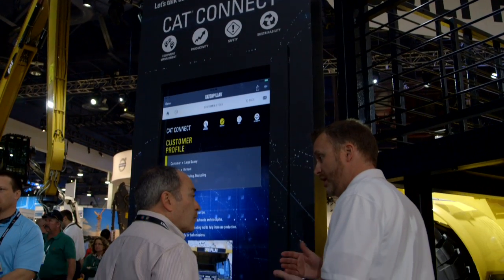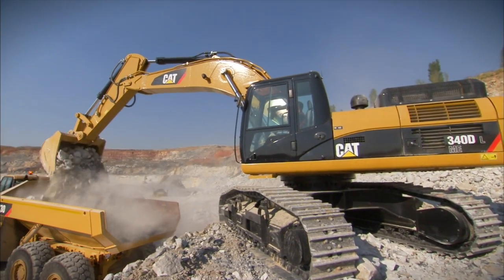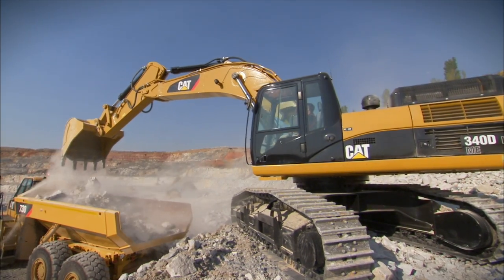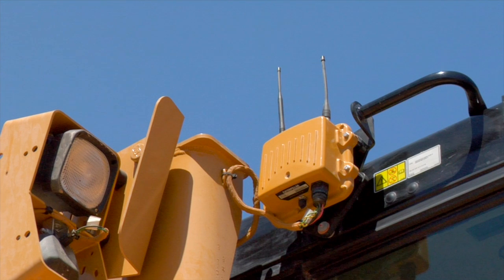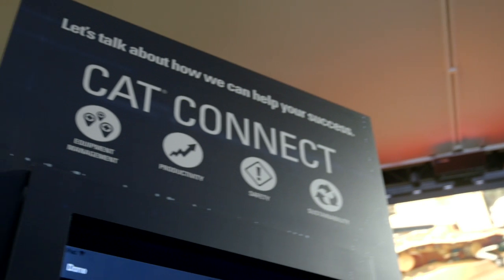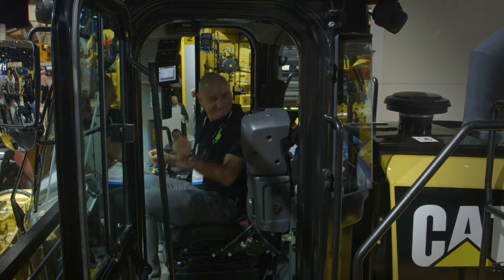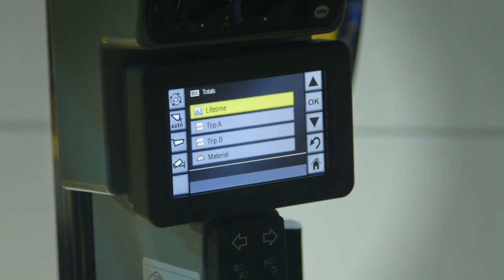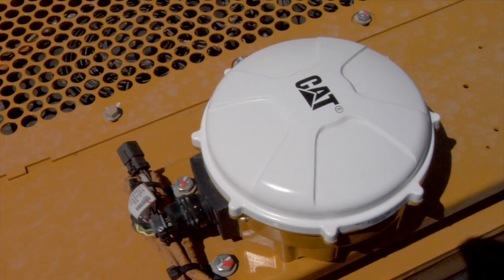Caterpillar at CONEXPO 2014 | Cat® Connect Technologies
Cat® Connect technologies help customers get the most value from Cat equipment or mixed fleets. It makes smart use of technology and services to monitor, manage and enhance operations so customers can take control of their job sites. Using the information gathered from machines equipped with Cat Connect technologies, customers can find new ways to enhance production, reduce costs and improve safety.